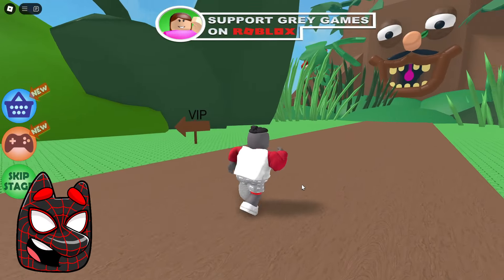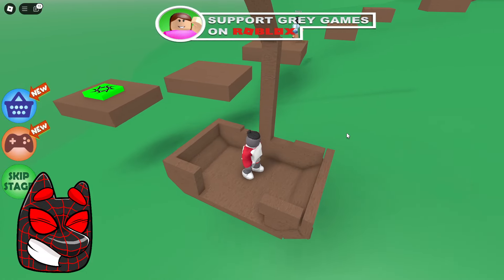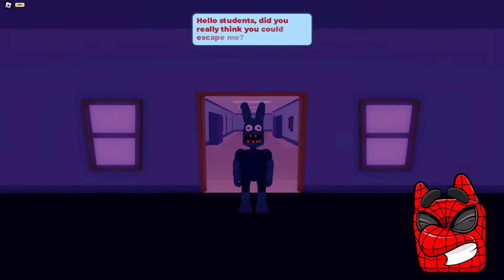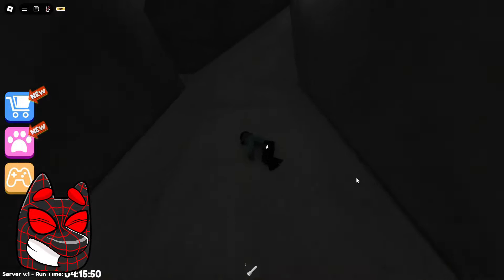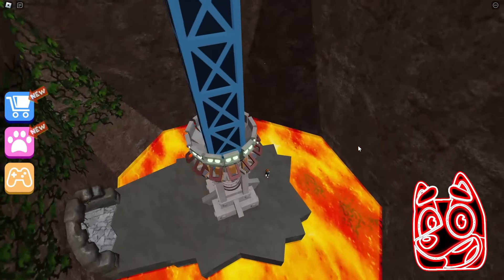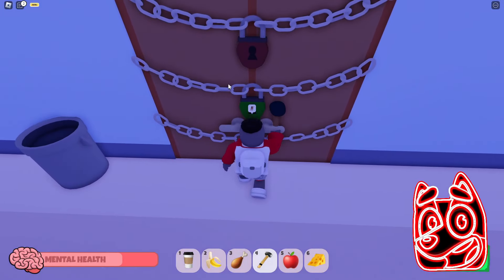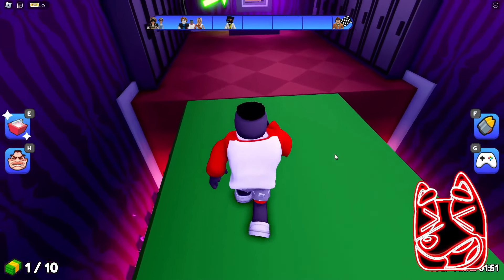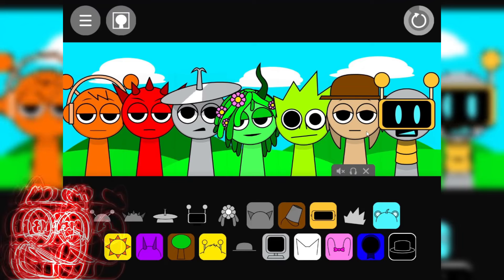SPIDERMAN Bluey & Bingo ESCAPE Climb Mr.Tree Obby in Roblox